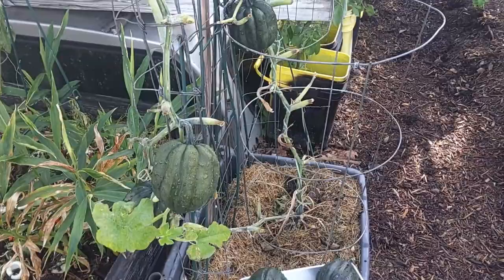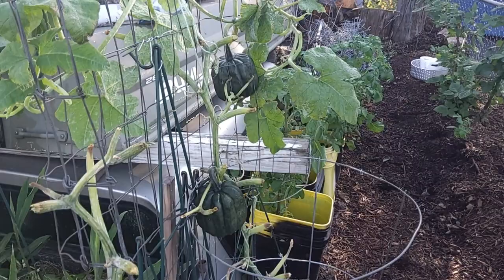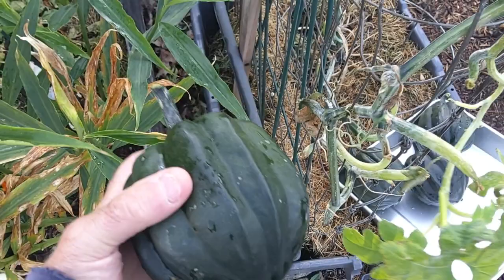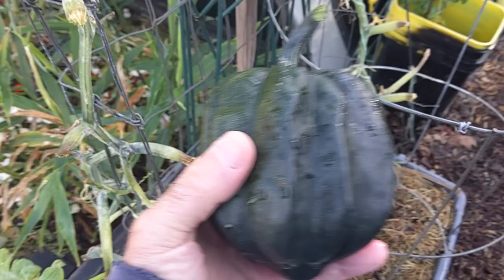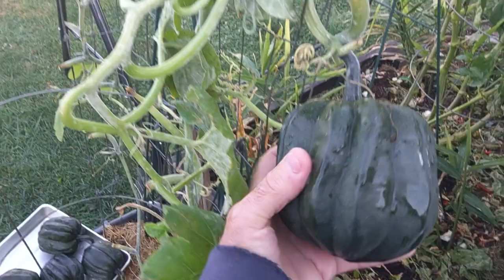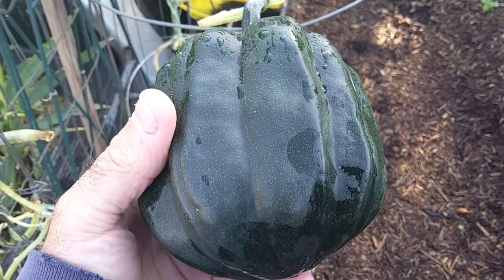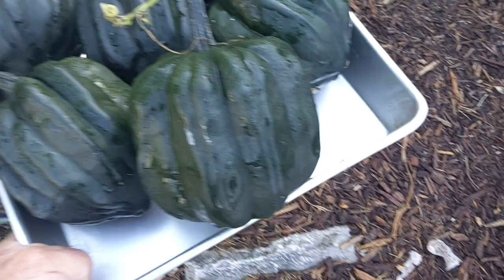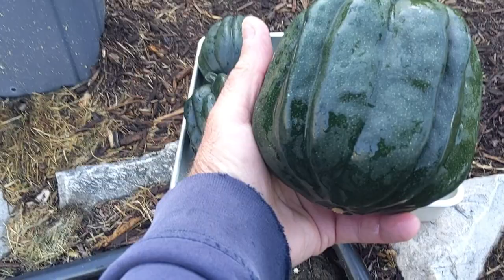Harvesting container grown Acorn Squash Oct 13 2022